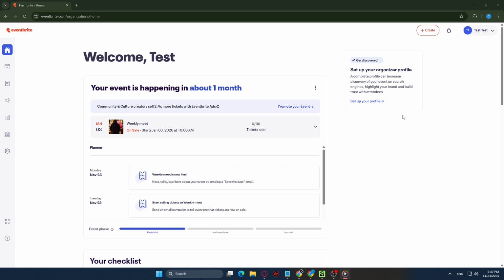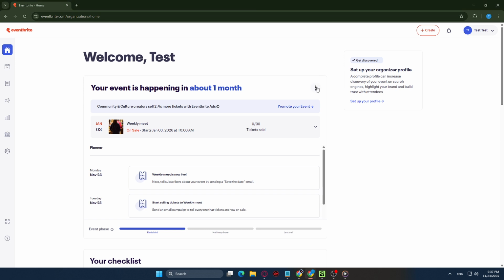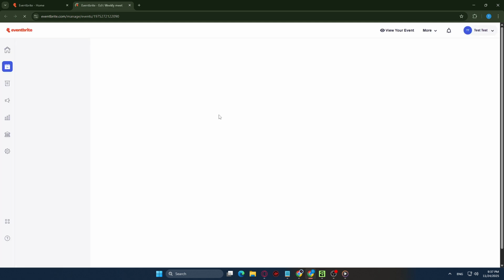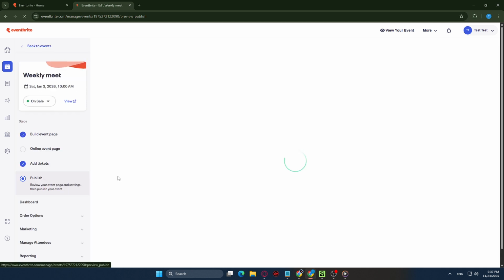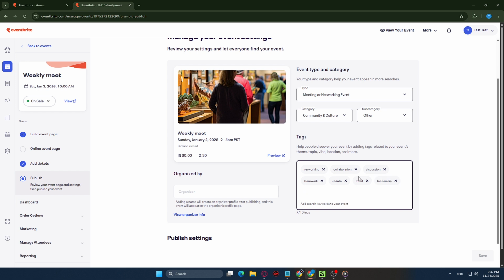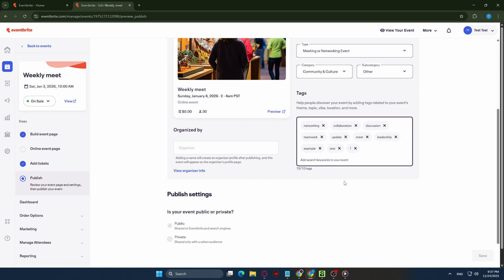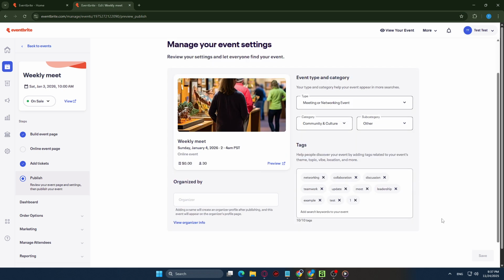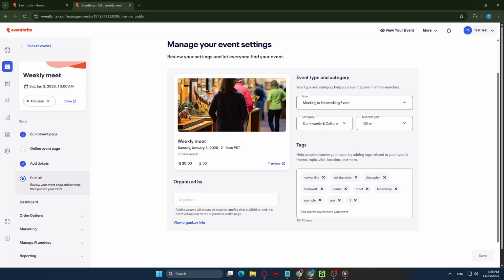How To Add Tags On Eventbrite [2026 Guide]